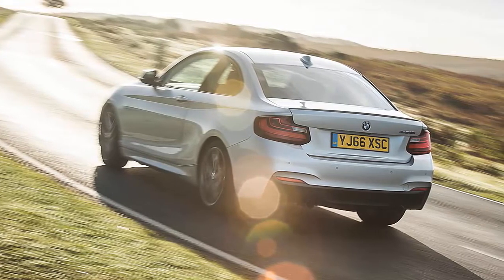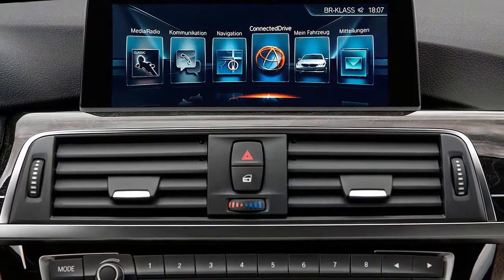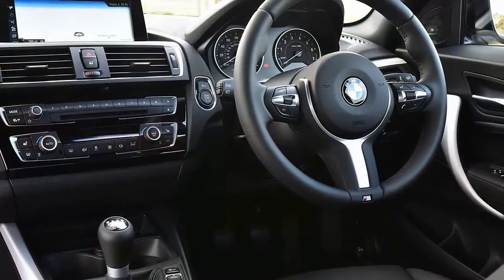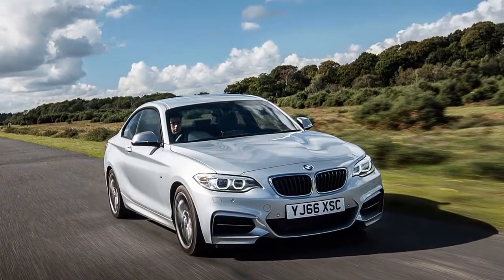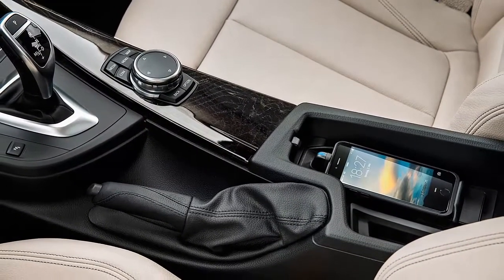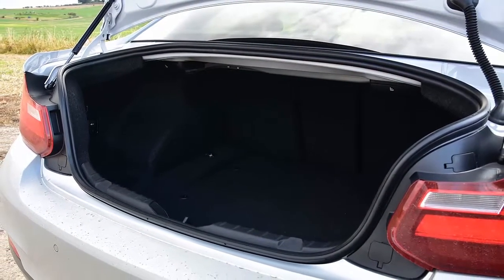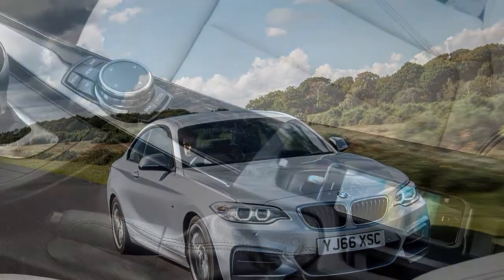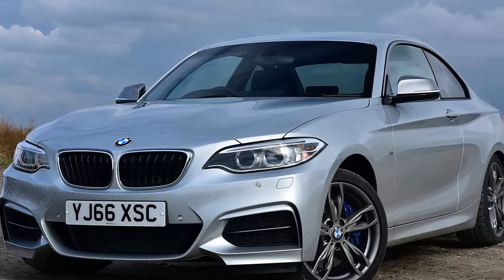BMW M240i Coupe - Claimed as Most Efficient PARKING SPACE Car? Do U Believe it…?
This is our personal review about All New BMW M240i Coupe 2017.

Less than 12 months ago the M235i was riding high. Occupying a unique position as a premium hot coupe but with purist appeasing rear wheel drive, it was the right size, more than fast enough and far from silly money.

Then the M2 rocked up with its bulging pecs and tore it a new parking space.

Even though the M Lite has been transformed into the beefier sounding M240i itís difficult not to be distracted by the idea of something better around the corner, but unlike the Leave campaign thereís some substance to it.

Both the 1 series and 2 series receive the latest 3.0 litre six cylinder turbocharged petrol, already at work in the 3 series but more importantly boosting the M240i to 335bhp and 369lb ft at just 1400rpm  hardly figures to be sniffed at.

For more... just watch our review!